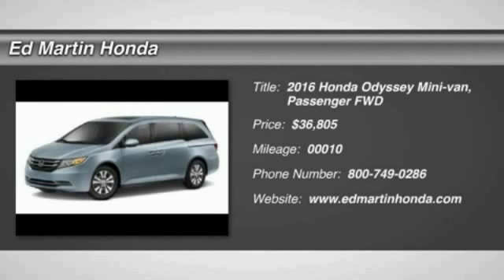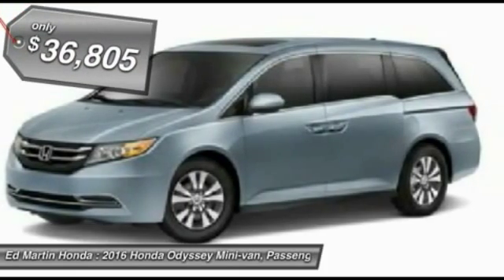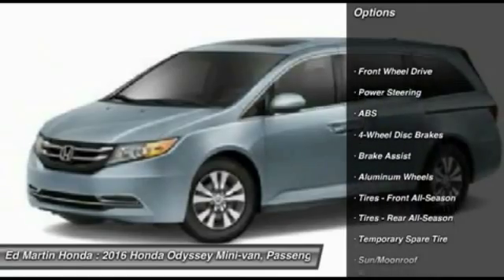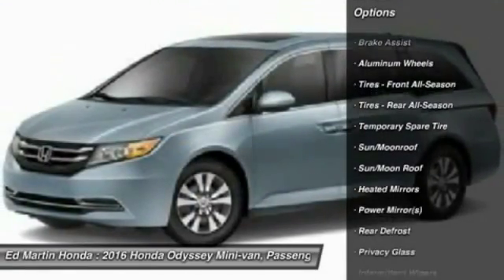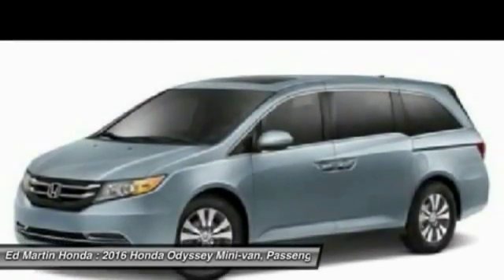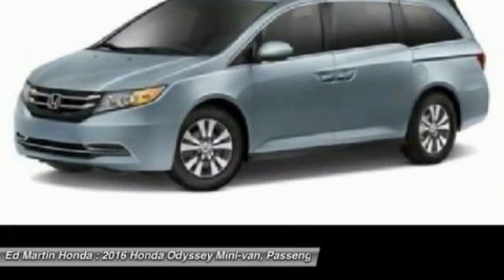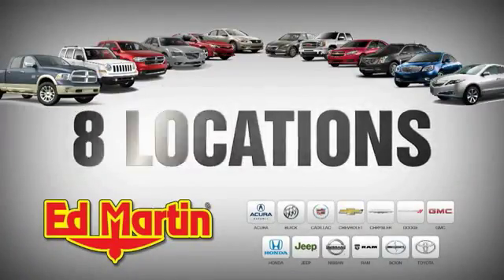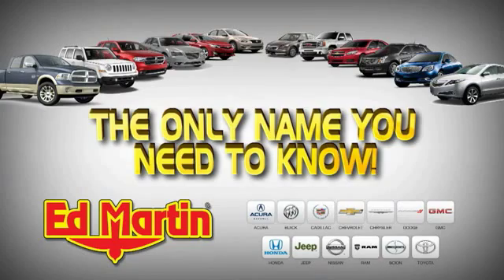2016 Honda Odyssey 2OD1196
2016 HONDA ODYSSEY Indianapolis, IN
Stock# 2OD1196